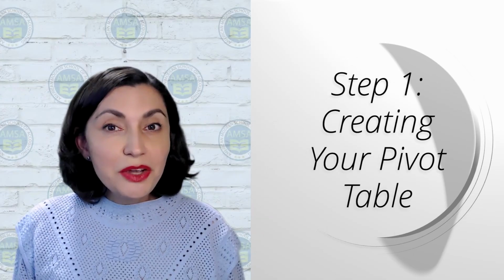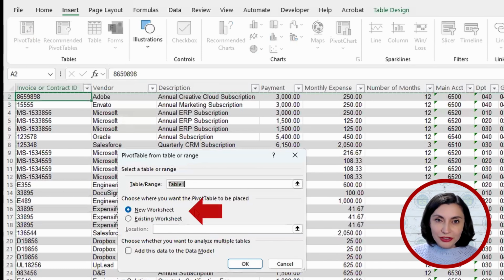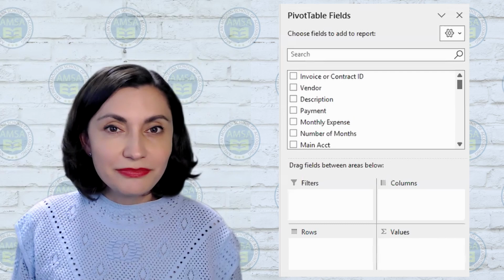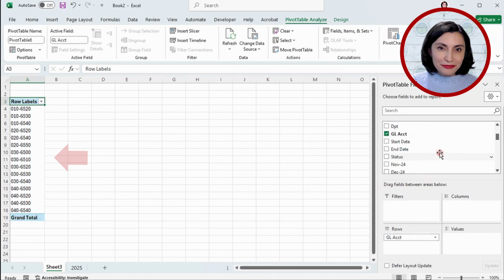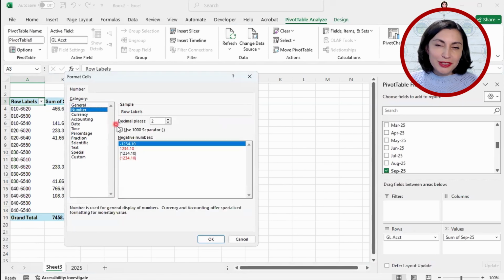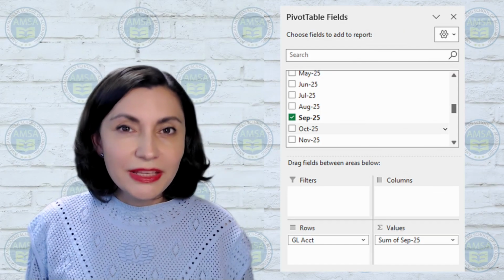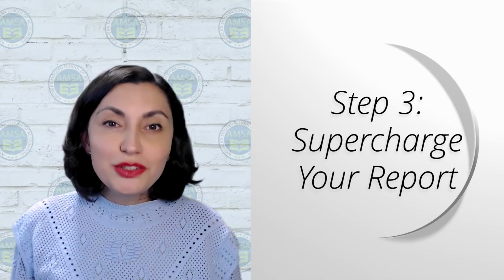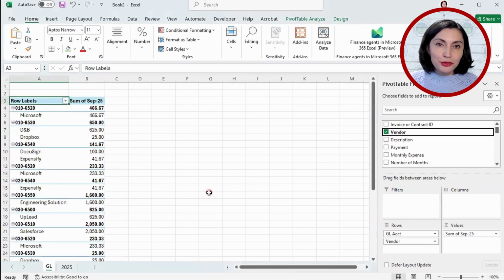Automate Your Prepaid Expenses in Excel | No More Manual Entries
Automate your month-end accounting closing tasks with this Excel tutorial, where you'll learn to create a journal entry for prepaid expenses template using an Excel Pivot table. Master adjusting entries in accounting and use prepaid expense adjusting entries to streamline your workflow. Plus, discover helpful Excel tips and Excel tricks for automation.

Timeline:
0:00 Introduction - The Problem
0:42 Automating Prepaid Expenses Overview
1:42 Step 1: Creating Your Pivot Table
2:26 Step 2: Automating the Journal Entry
3:44 Step 3: Supercharge Your Report
4:05 Step 4: Why This Matters
5:02 Recommended Videos and Playlists

The textbooks used in this video: Financial Accounting, Jan R. Williams. Publisher: McGraw-Hill.  Survey of Accounting, Carl S. Warren. Publisher: Cengage Learning. Intermediate Accounting, Kieso ● Weygandt ● Warfield